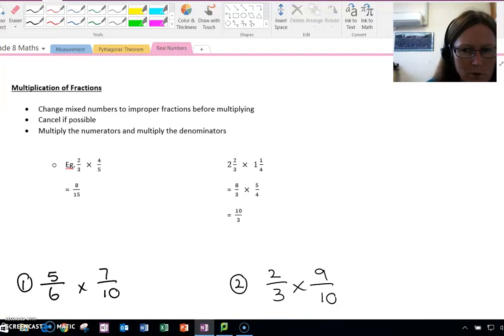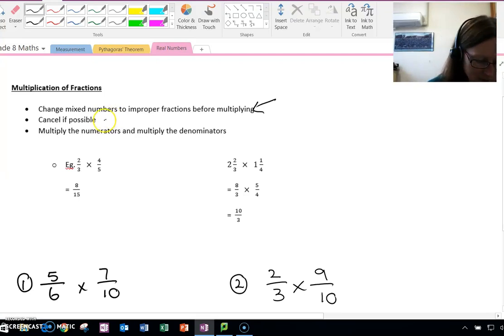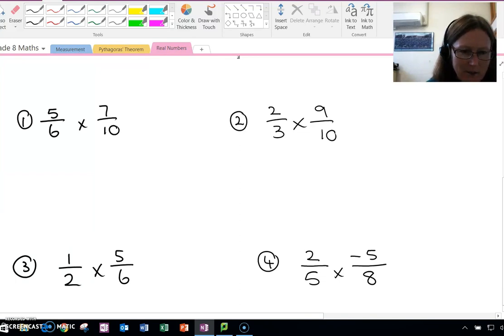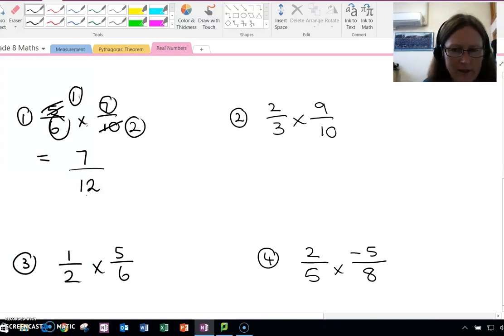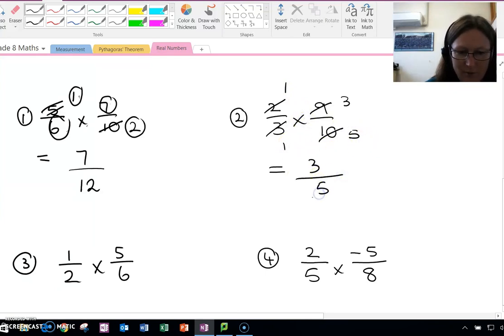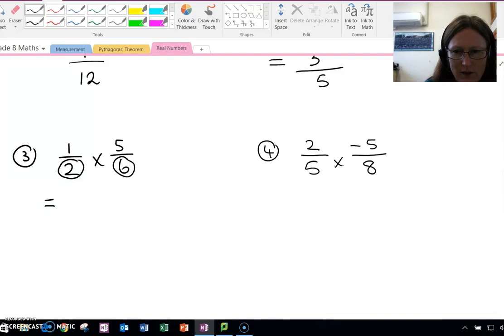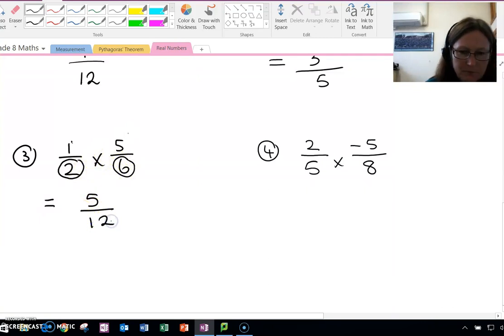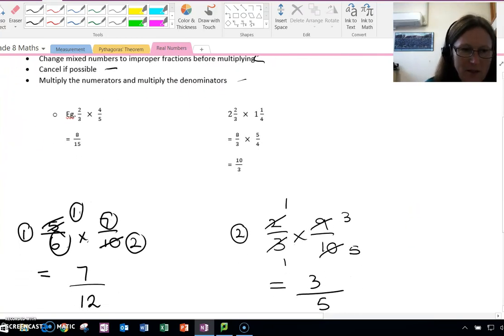Multiplication of Fractions 1